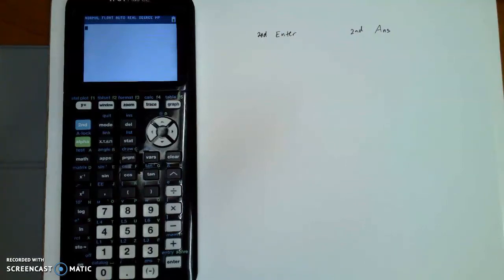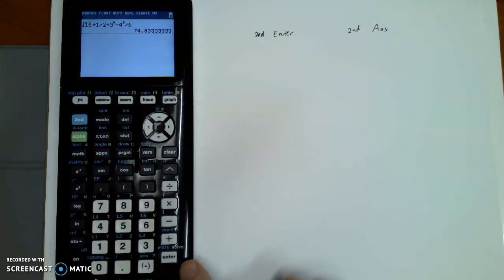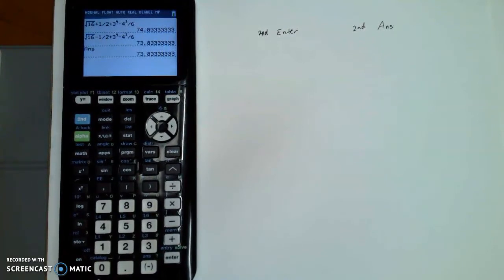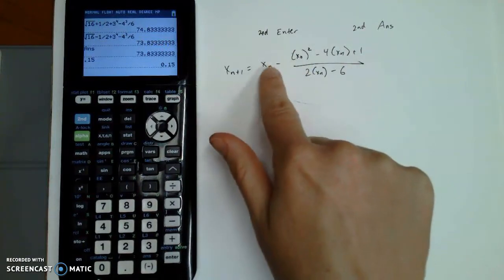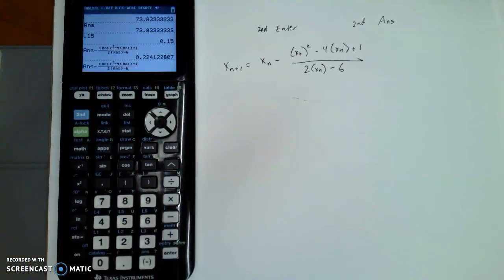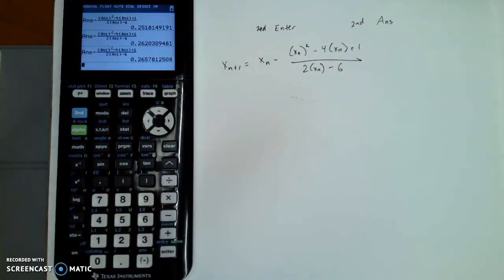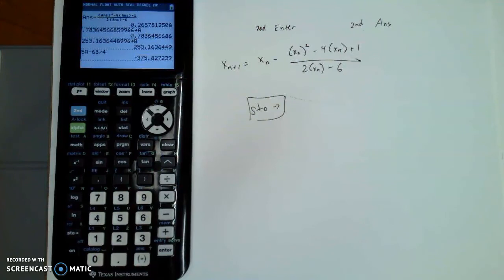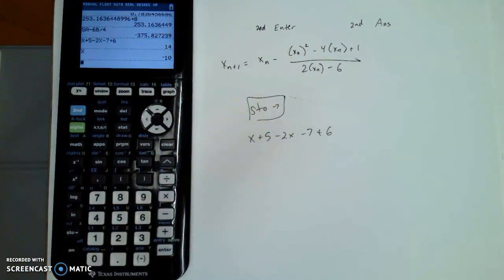TI-84 graphing calculator: 2nd entry and 2nd answer